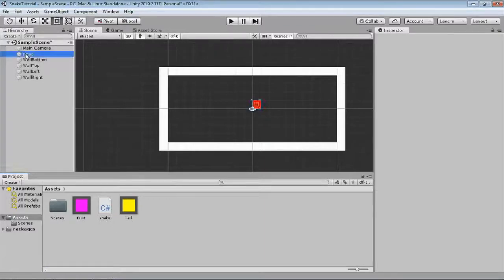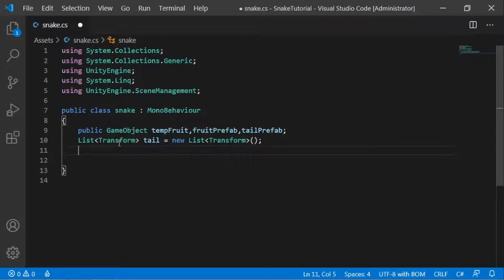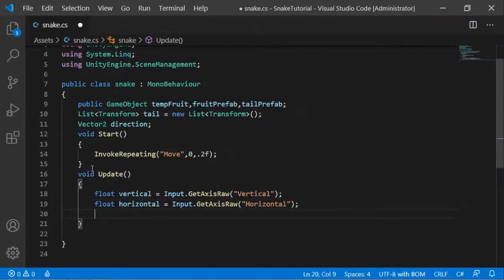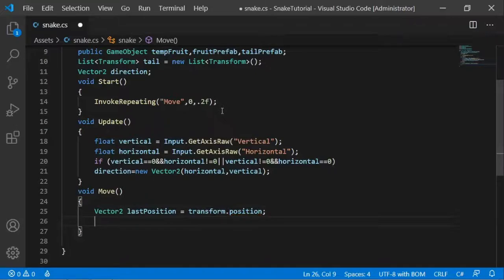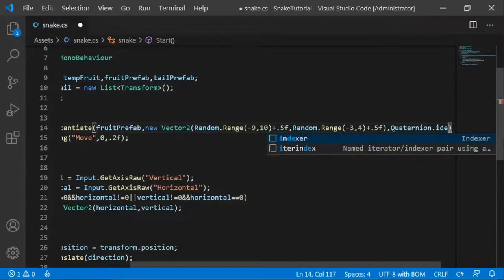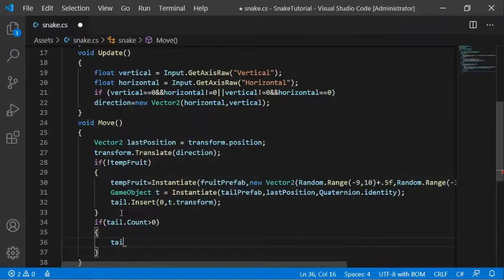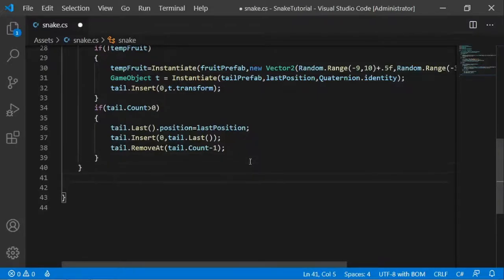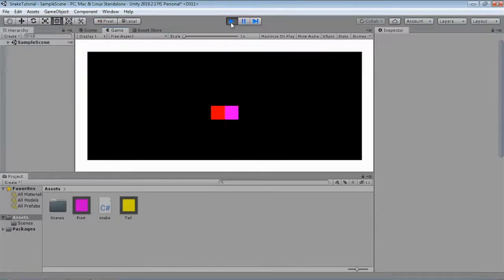Snake game tutorial in Unity 2D | The fastest way to do it!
Here you go, explanation and tutorial how to make "Snake" game in Unity 2D. I hope it's simple and quick enough. Enjoy!